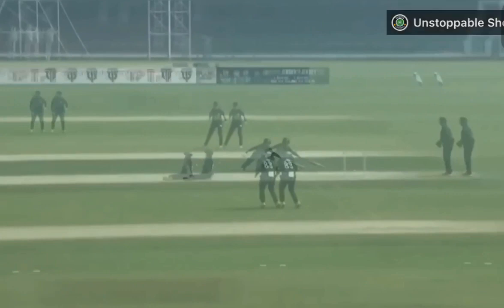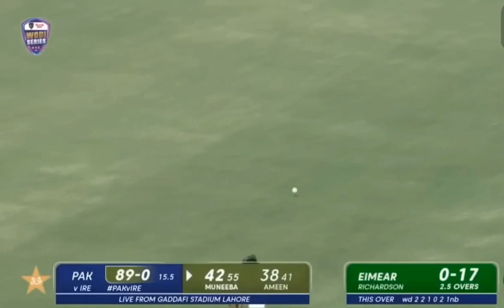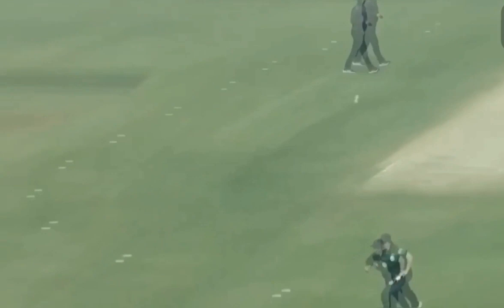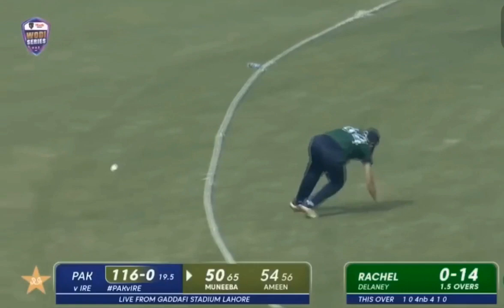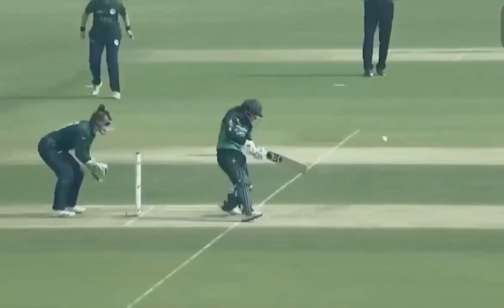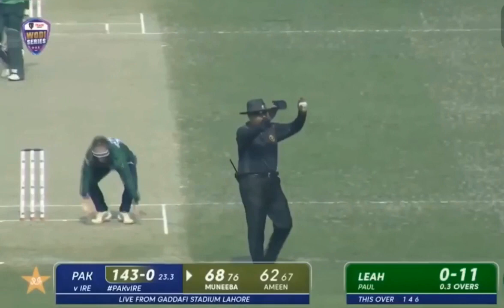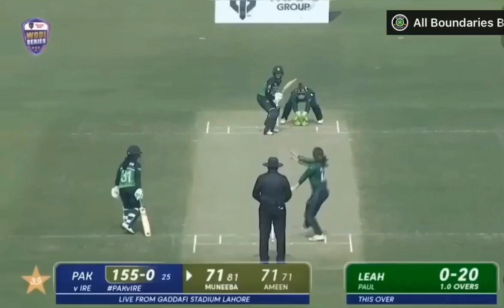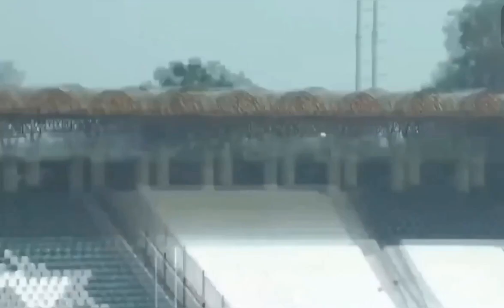Wonderful Century by Muneeba Ali | Pak vs Ireland 2023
Muneeba Ali century